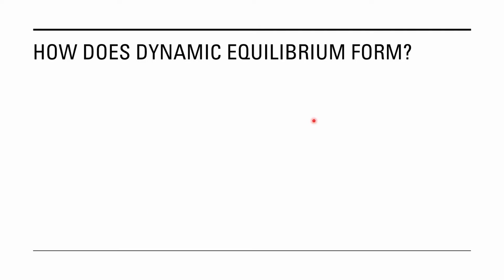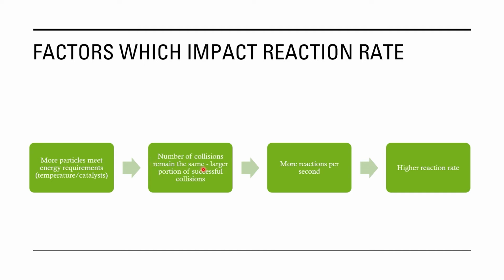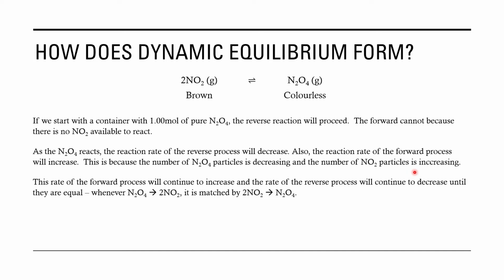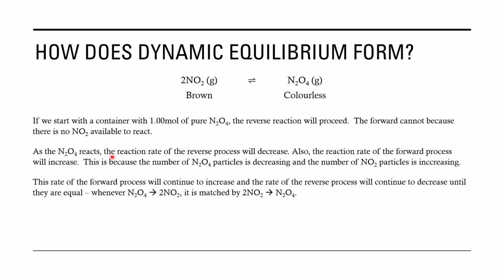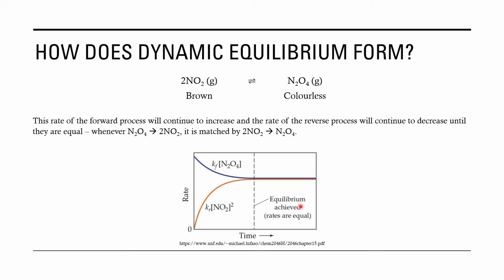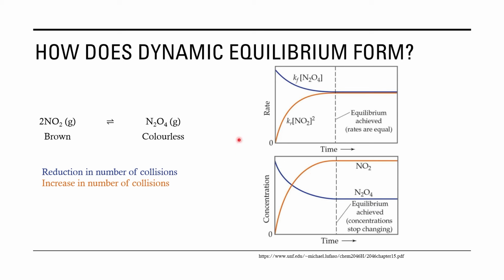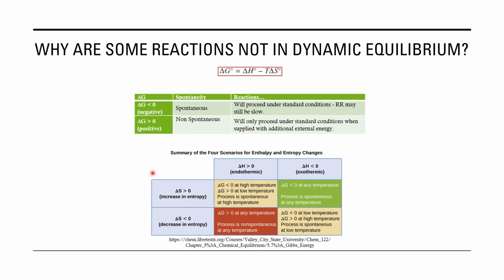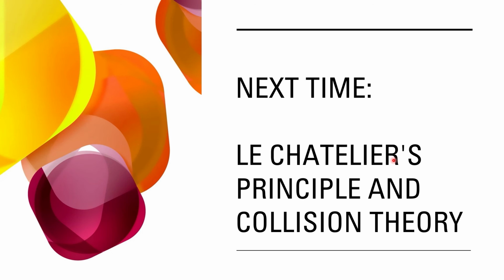5.1.2/3/4 - Explaining Equilibrium Systems